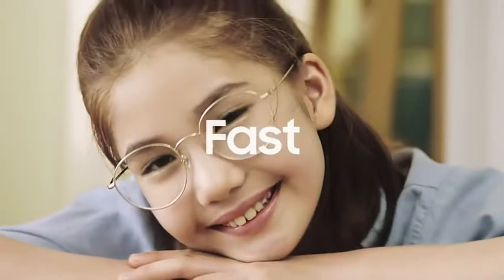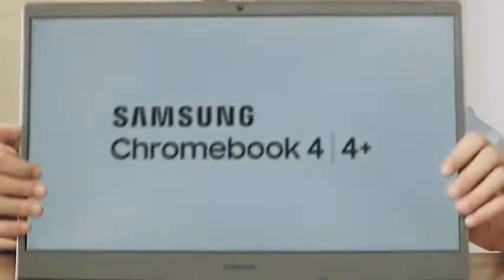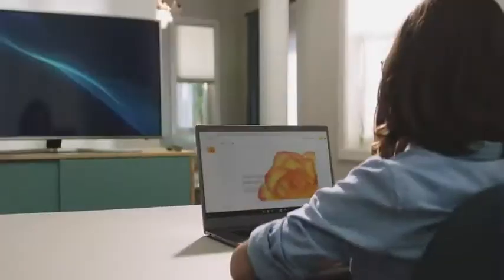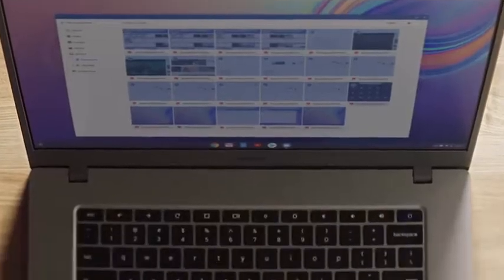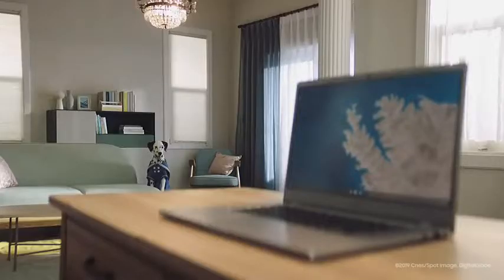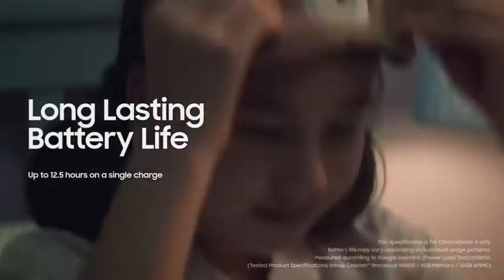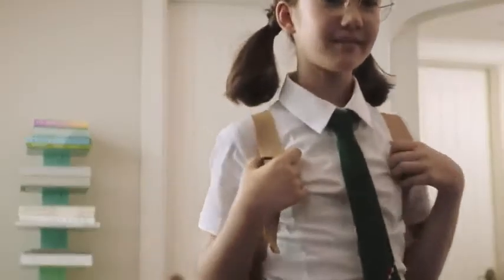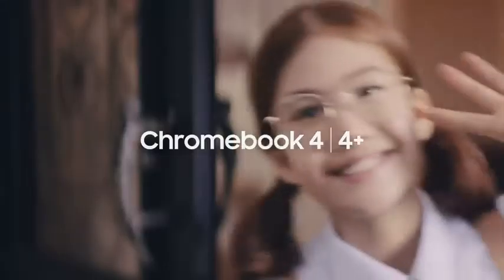Samsung Chromebook || 4 (2021 Model) 11.6 || Intel UHD Graphics 600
Amazon sale.

Compact, light design with 11. 6” display
Military-grade durability
Ultra-fast connectivity with Gigabit Wi-Fi
Advanced security with multiple layers of built-in virus protection
12. 5 hours of battery life